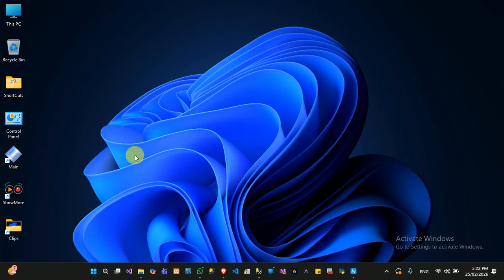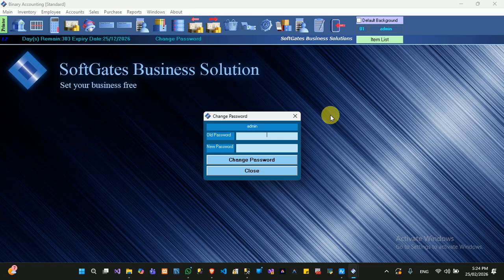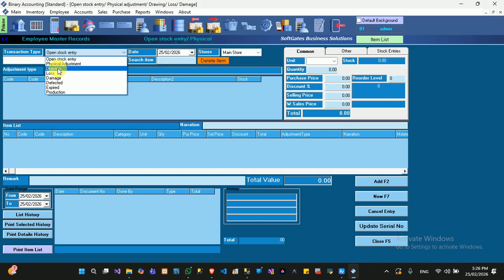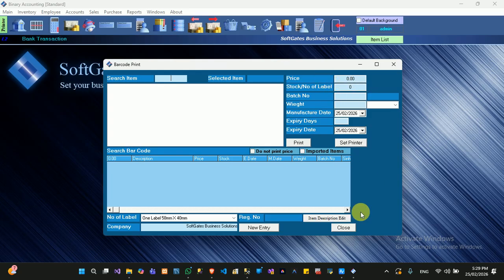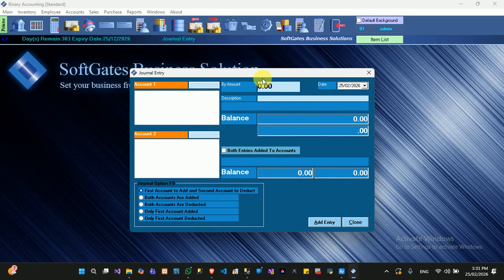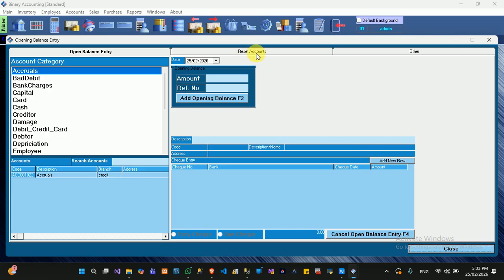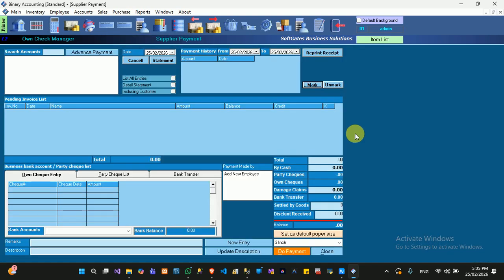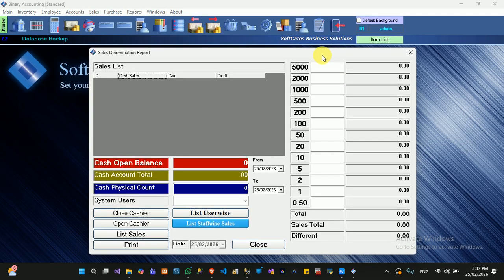2 Menu Introduction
Basic introduction all menu items in the main program